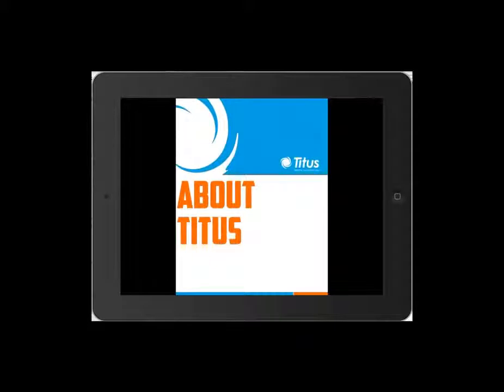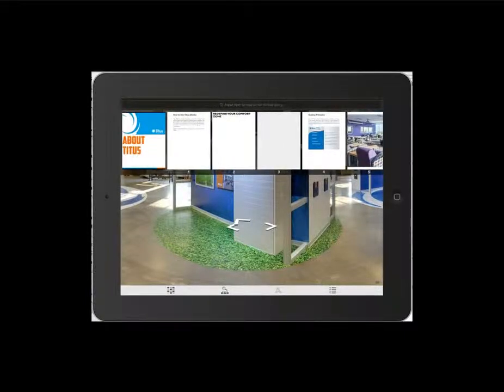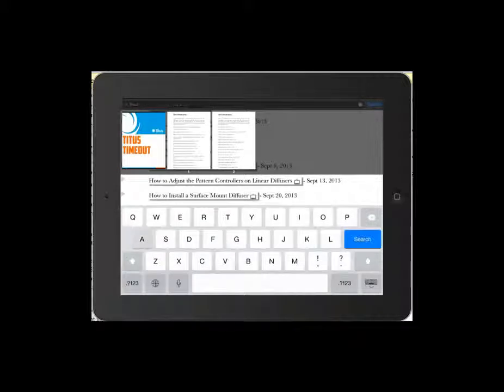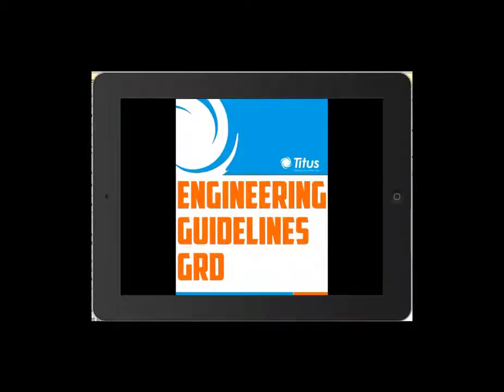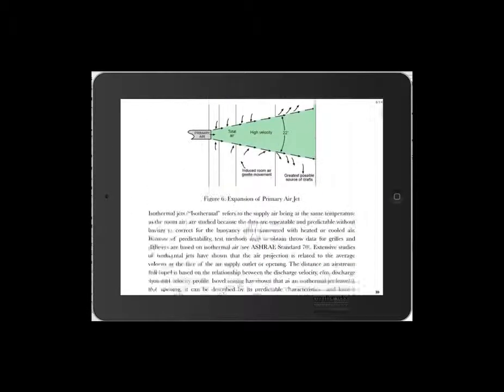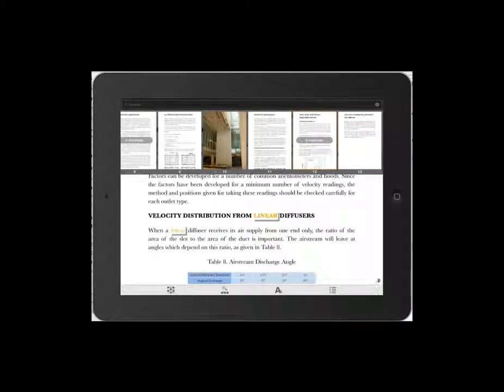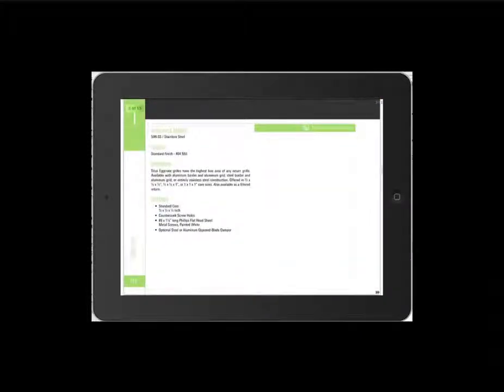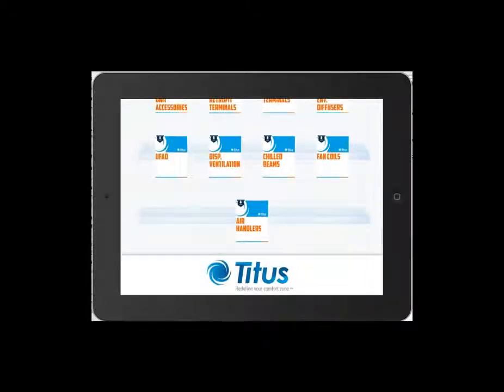Titus Timeout Podcast Updated Titus eBook App Demo